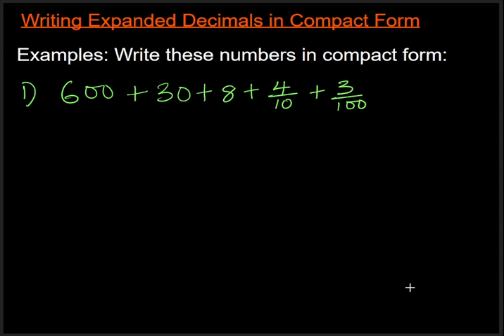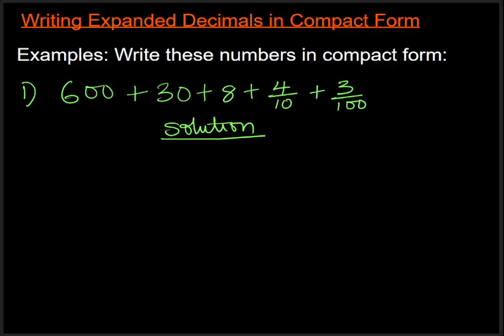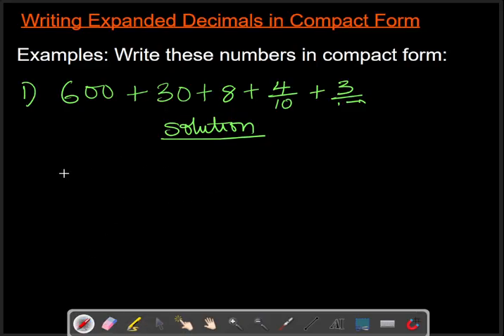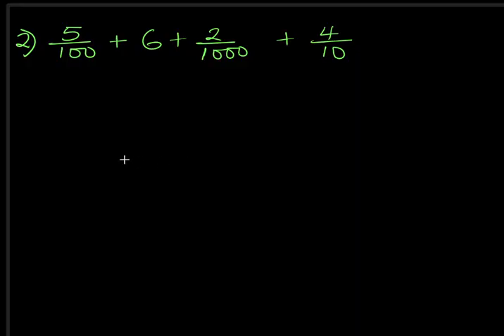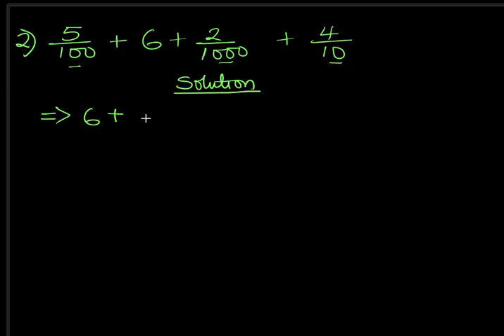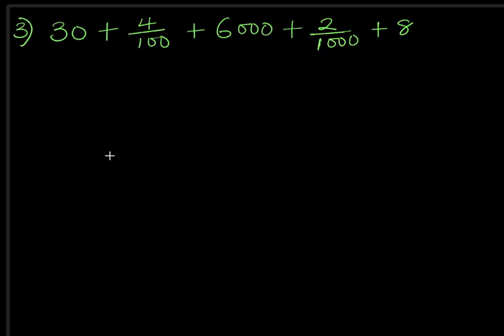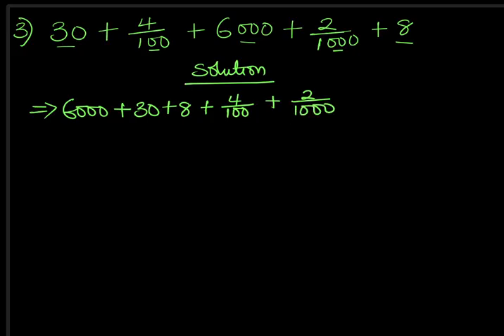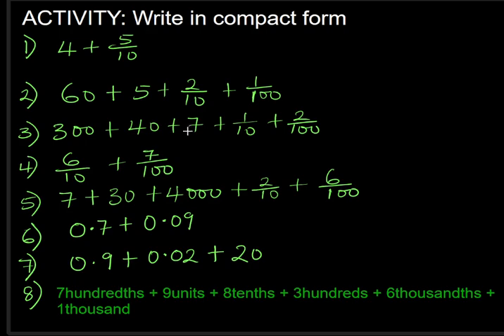#12 Writing Decimal Numbers in Compact form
In this lesson, you will learn how to write decimal numbers in compact (shortened) form. The video explains the concept step by step, showing how long decimal expressions can be simplified using place value. Worked examples are provided to help learners understand and apply the method correctly.

This lesson is suitable for primary and junior secondary learners, as well as for revision.